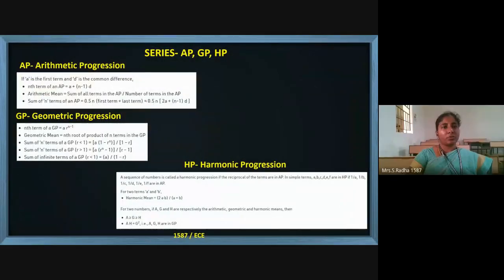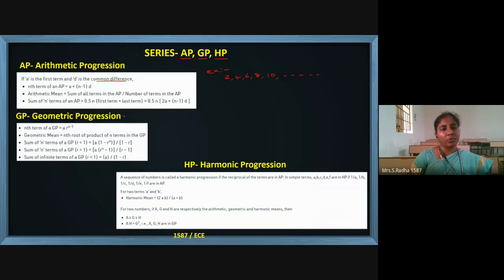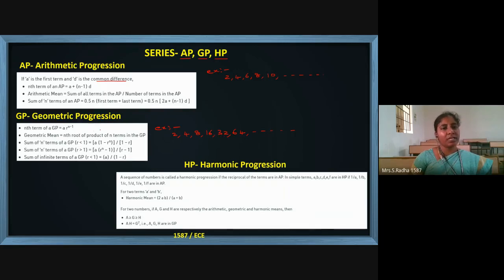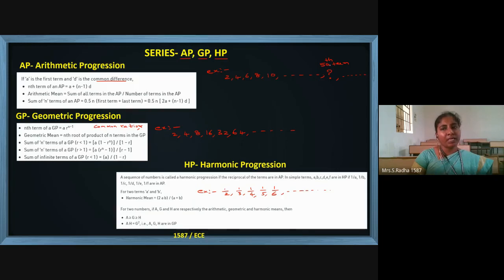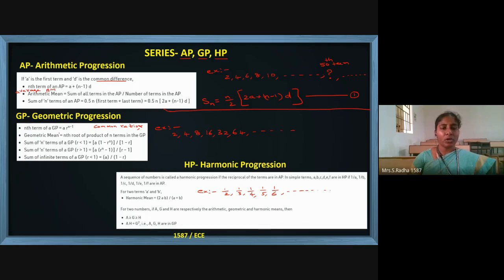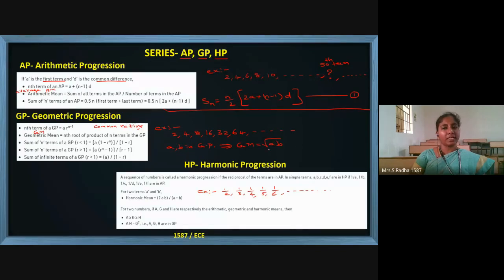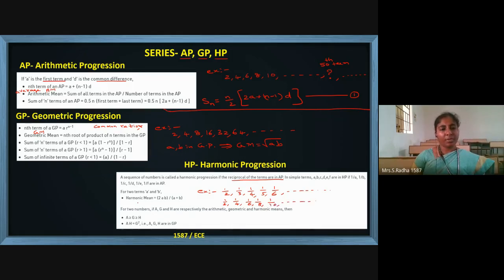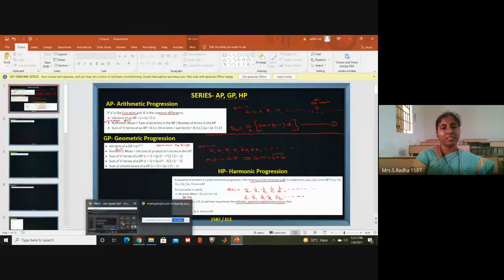GA II AP GP HP L1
General Aptitude- Arithmetic, geometric, harmonic and mixed progressions, series- L1